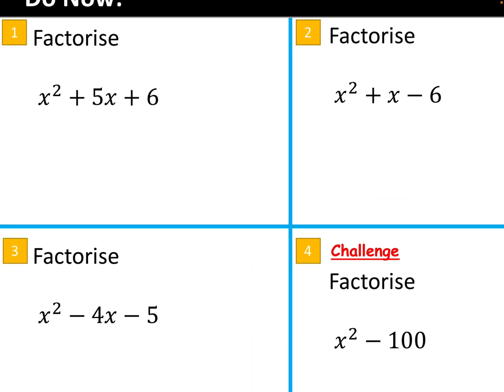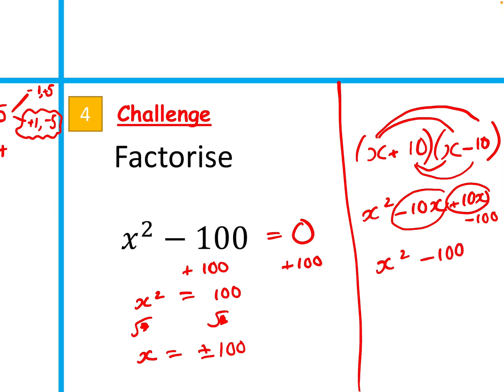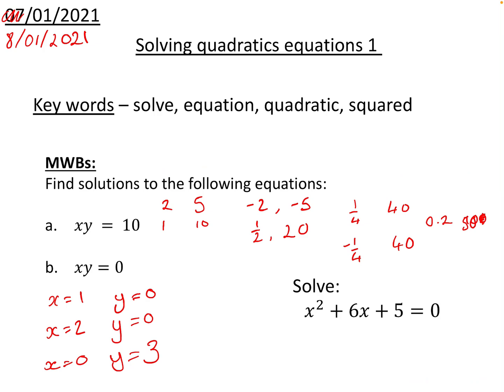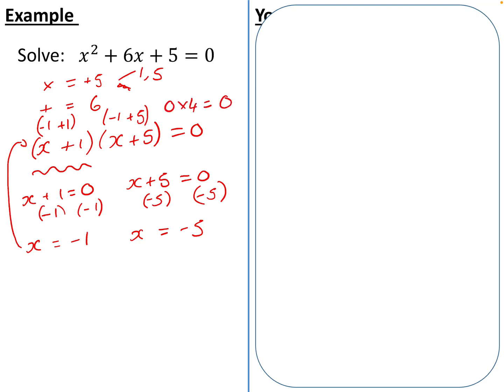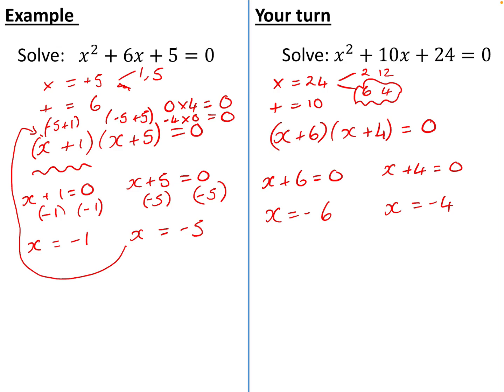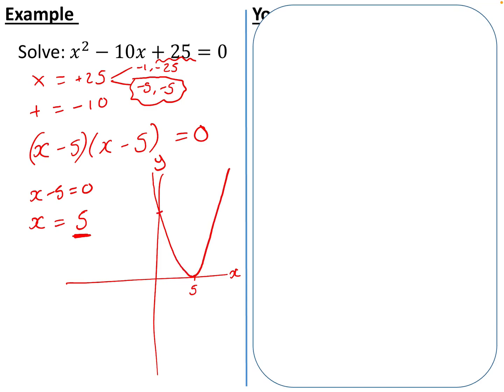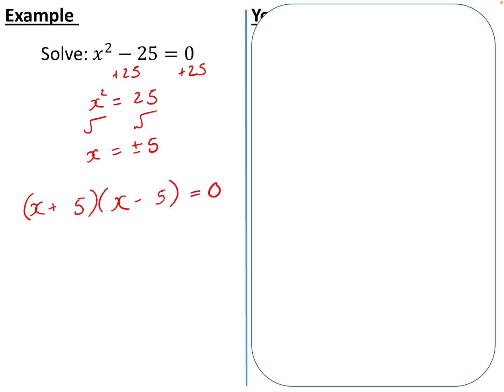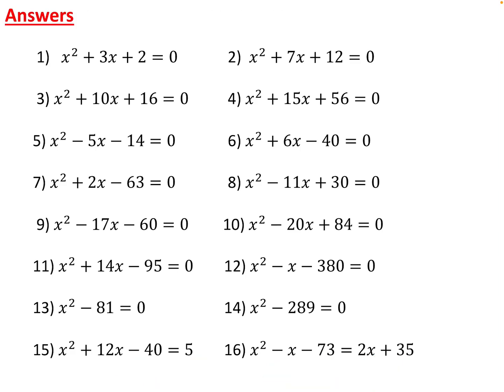Solving quadratic equations 1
Y10 Home Learning 08/01 - Solving quadratic equations 1